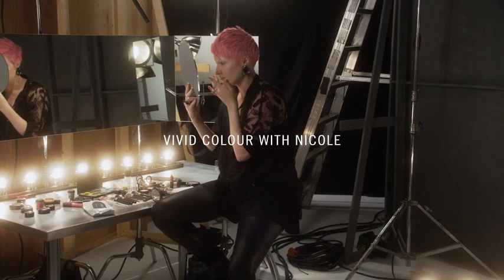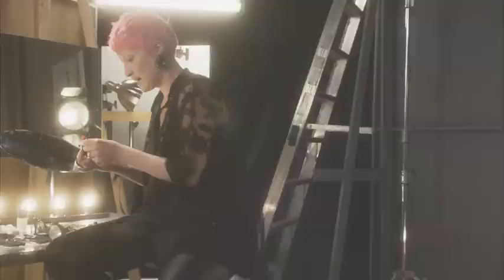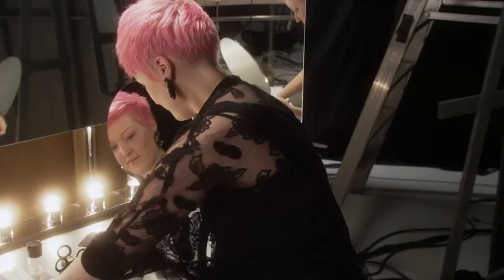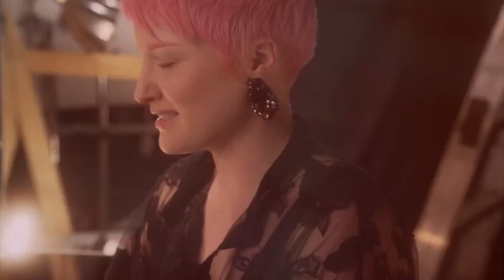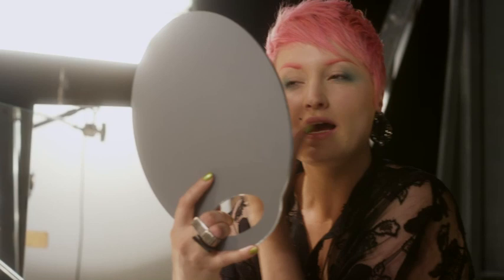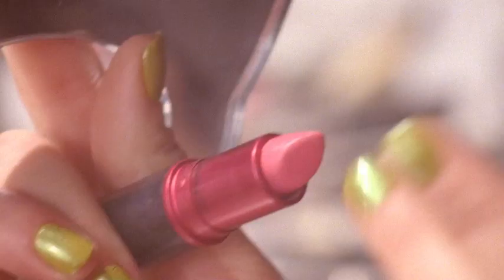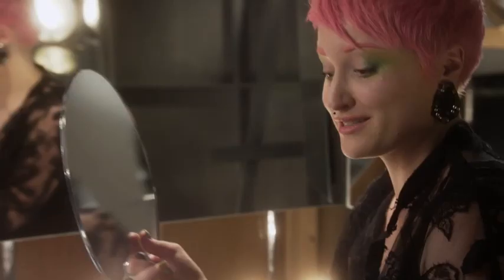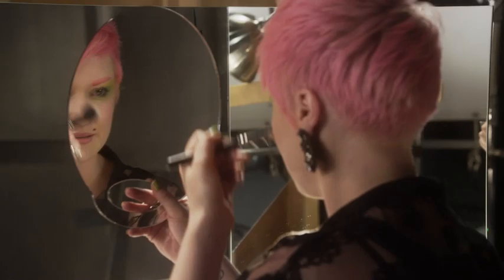Artists Up Close: Vivid Colour with Nicole Thomson | MAC Cosmetics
"Life is too short to wear beige!" says MAC Senior Artist Nicole Thompson. Watch her paint on her personality in brights.